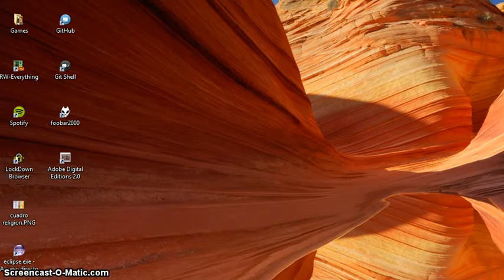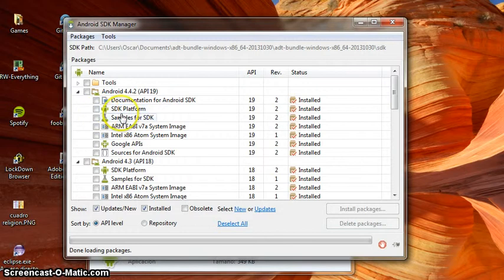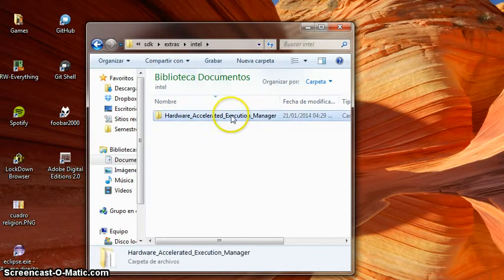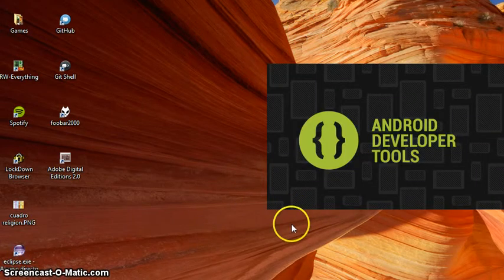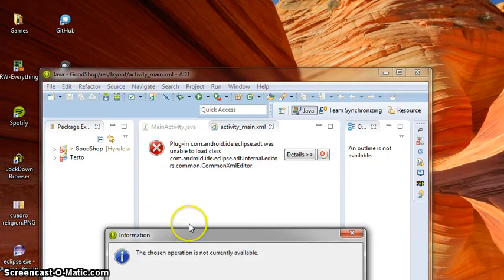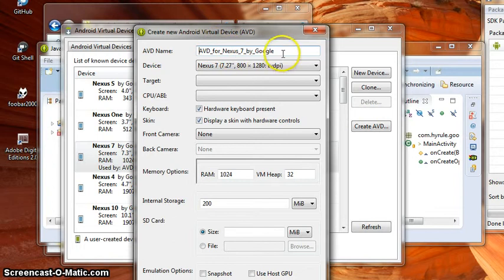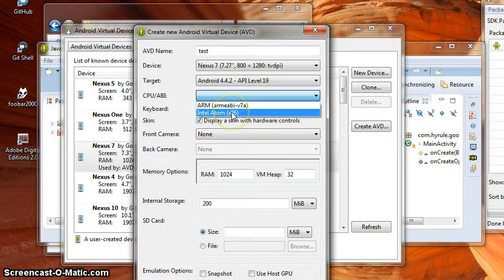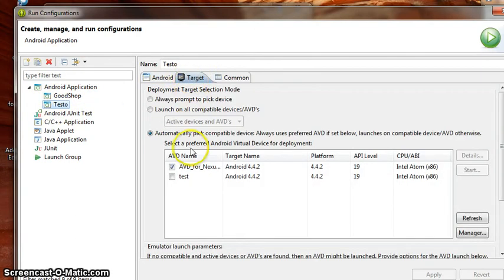Android Simulation Enviroment Optimization x86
This is a short demo on how to setup your simulation enviorment to run faster, taking advantage of the Intel Hardware Accelerated Execution Manager and also an x86 image of any android version.